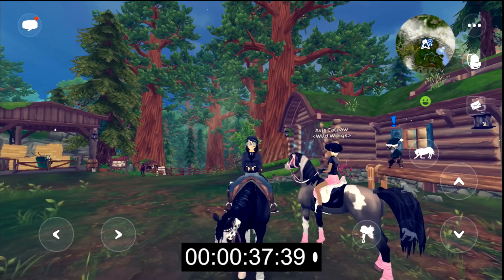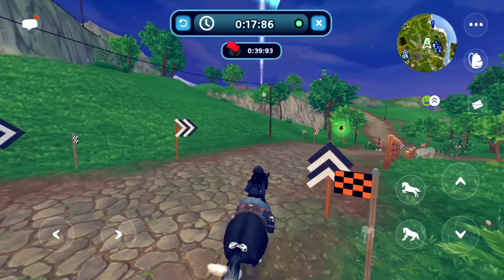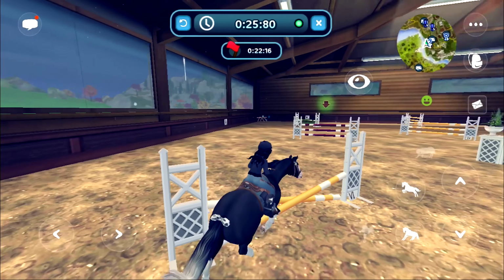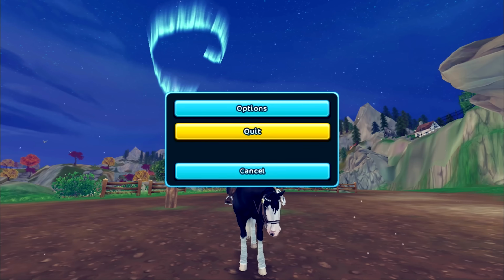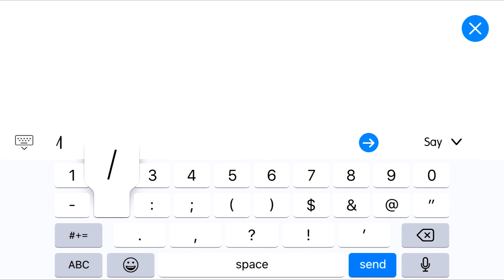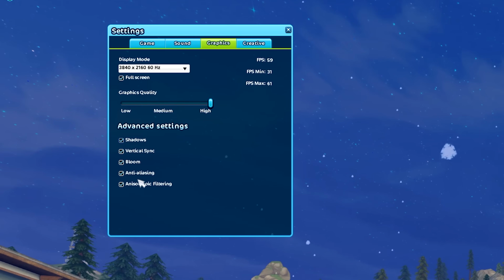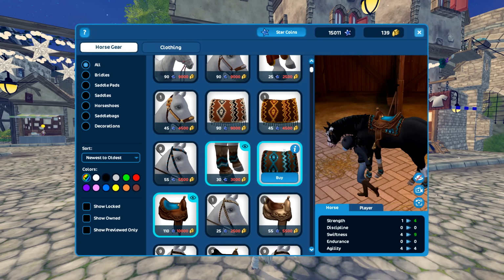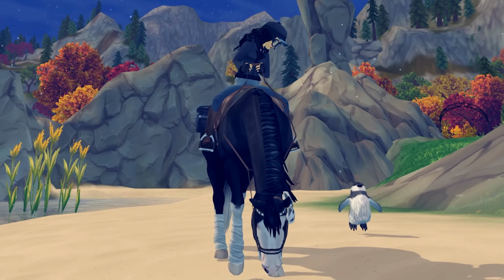Star Stable on iPhone vs Computer 💻📱 Differences with the App!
Todays advent finally worked! It was suggested to make a video putting Star Stable on the computer and Star Stable on the phone to the TEST! Let me know anything else you want to see which might be different!

Star Stable Accounts:
Server: Firestar

Name: Cassandra Mcborn
Server: Pumpkin Meadow

Name: Cassandra MapleBell
Server: Unicorn Forest

Upload Schedule
Every Weekday